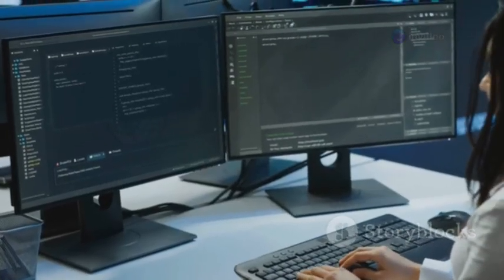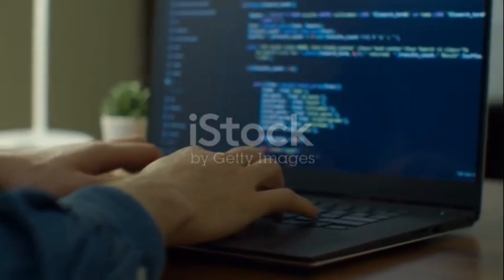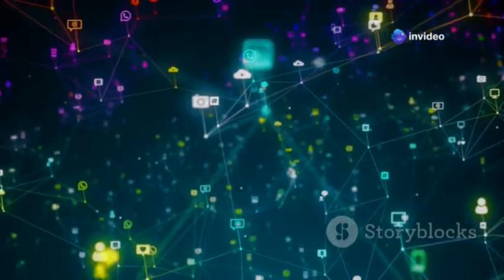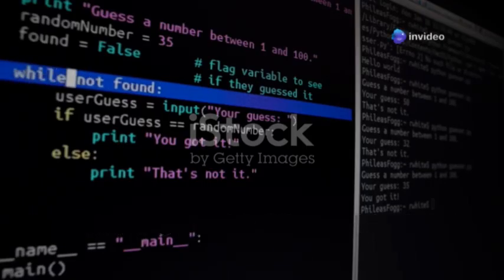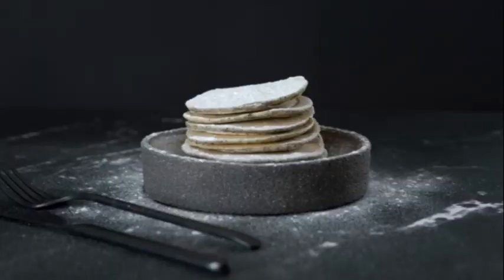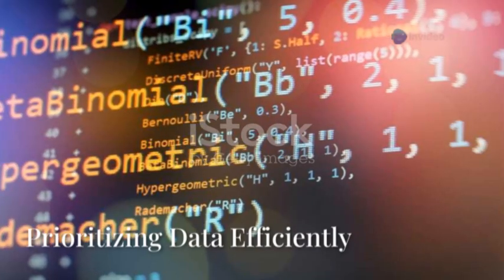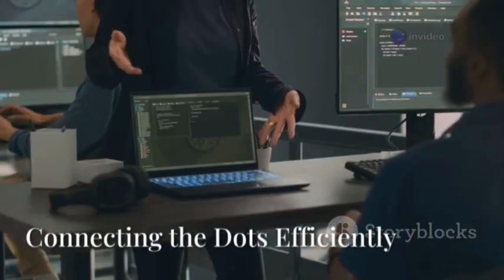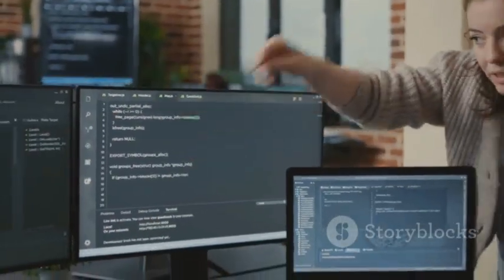Mastering Data Structures & Algorithms: A Quick Guide!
Unlock the secrets of Data Structures and Algorithms with our comprehensive guide! In this video, we delve into essential concepts like Arrays, Linked Lists, Trees, and more, providing clear explanations and practical examples. Discover sorting techniques such as QuickSort and MergeSort, and sharpen your searching skills with Binary Search. Learn how to manipulate data with Two Pointers and Sliding Window techniques, and understand the inner workings of Hash Tables, Stacks, and Queues. Plus, we explore advanced topics like Graph Traversal, Tries, and the Union-Find algorithm. Whether you're prepping for interviews or enhancing your coding skills, this video is your go-to resource!

OUTLINE:

00:00:00 Welcome to the World of Data Structures & Algorithms!
00:00:47 The Foundation of Data Storage
00:01:36 Navigating Data Connections
00:02:08 Mastering Key-Value Pairs
00:02:45 Branching Out with Hierarchical Data
00:03:16 Last In, First Out (LIFO) in Action
00:03:46 First In, First Out (FIFO) Explained
00:04:12 Prioritizing Data Efficiently
00:04:35 Unveiling Relationships and Connections
00:05:06 Mastering Efficient Word Lookups
00:05:29 Connecting the Dots Efficiently
00:05:50 Level Up Your Coding Game!